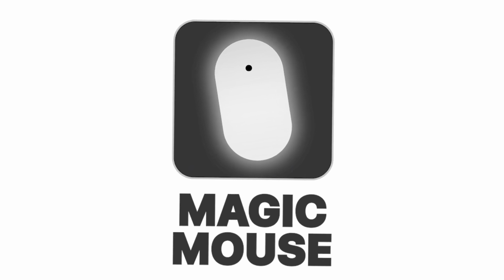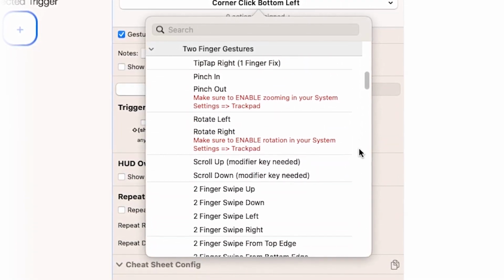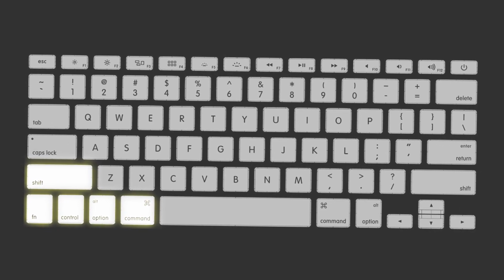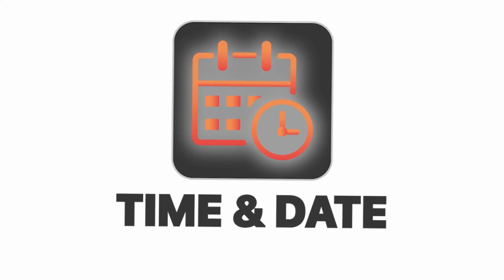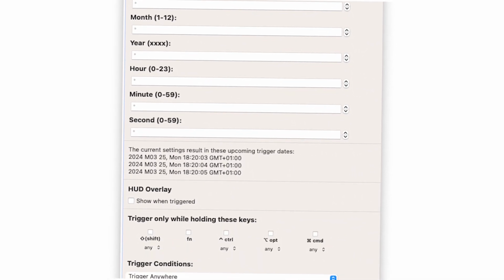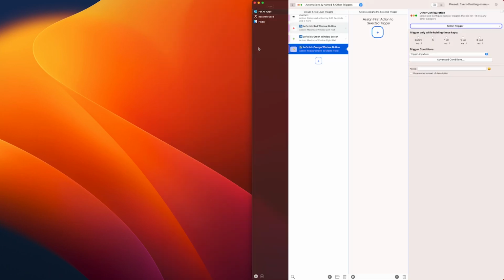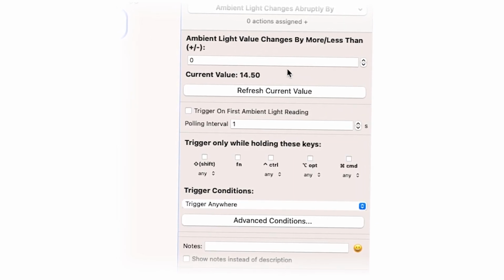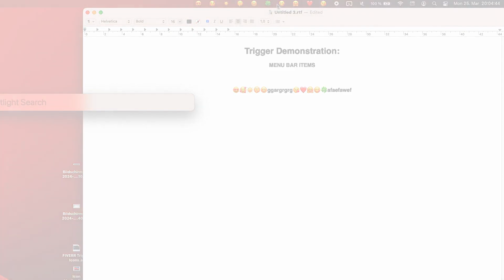10 Mindblowing Ways To Trigger Automated Workflows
Here are just 10 examples how action cascades can be triggered, there are way more!